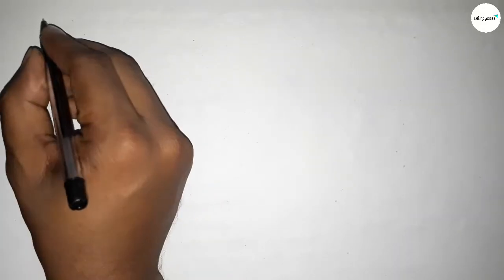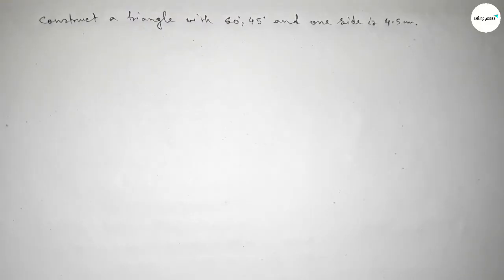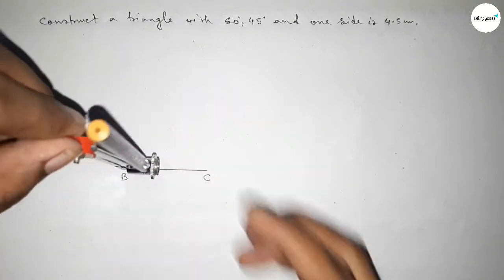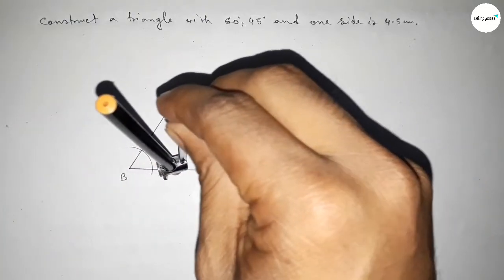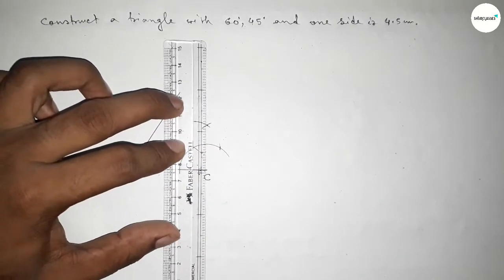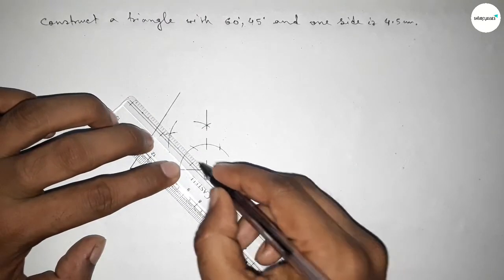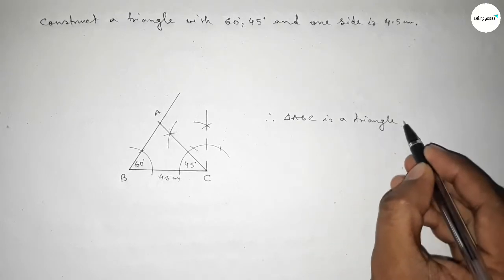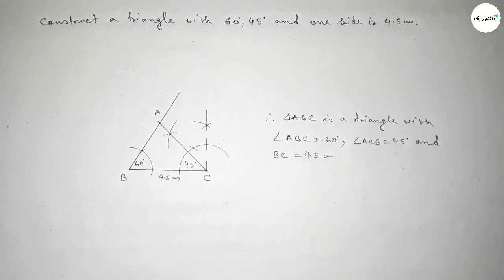How to construct a triangle with two angles 60° 45° and one side 4.5cm.shsirclasses.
In Easy Way how to construct a triangle with two angles 60° 45° and one side 4.5cm.shsirclasses. Geometrical  Construction.